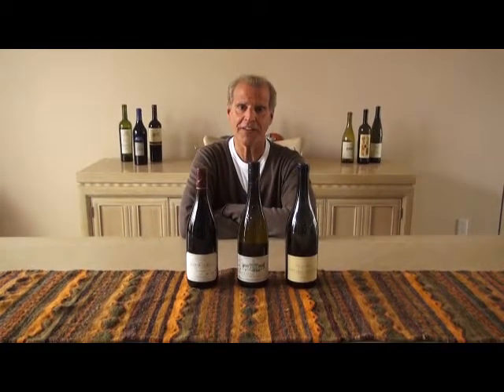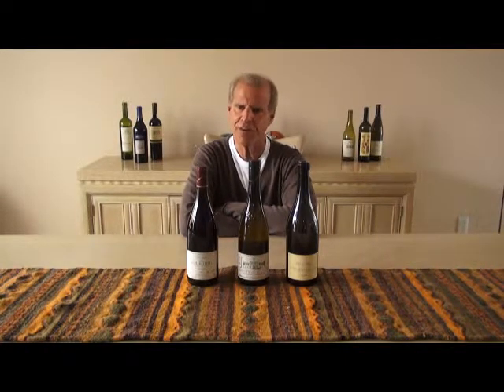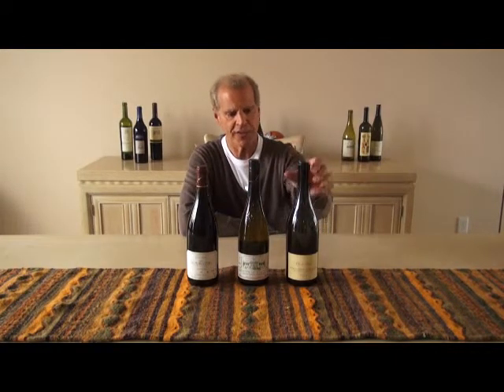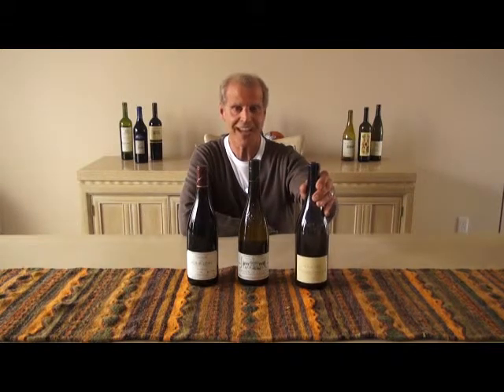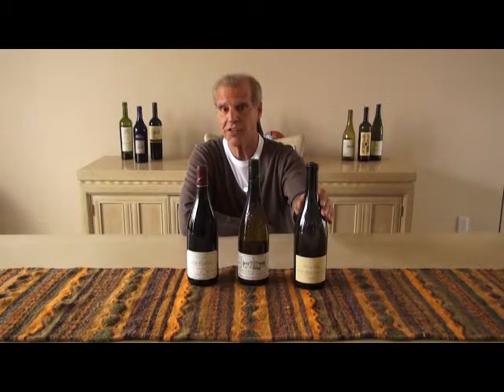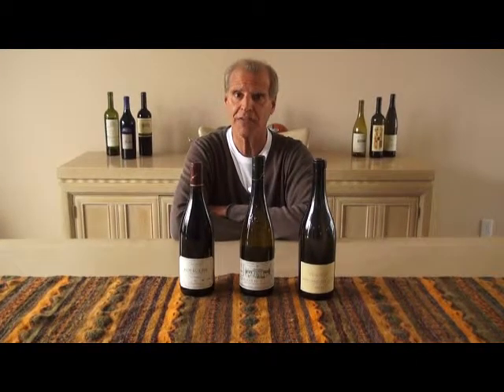Speaking of wine...Loire Valley wines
Profiling Three Distinct Loire Wines

Francois Chidaine Montlouis Clos de Breuil, 2008:  WI Score 92, Release Price $26. 2014 Price $23
Dry Chenin Blanc

Domaine de Baumard Quarts des Chaume, 2005:  WI Score 95, Release Price $70, 2014 Price $70
Botrytized Chenin Blanc sweet dessert wine

Yannick Amirault Bourgueil la Coudraye,2006: WI Score 89, Release Price $22, 2014 Price $18
Cabernet Franc